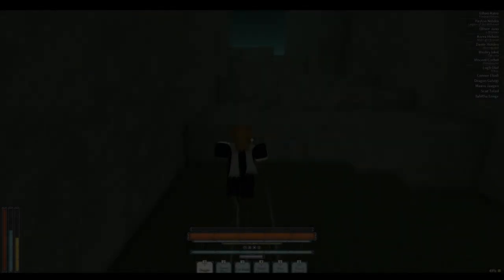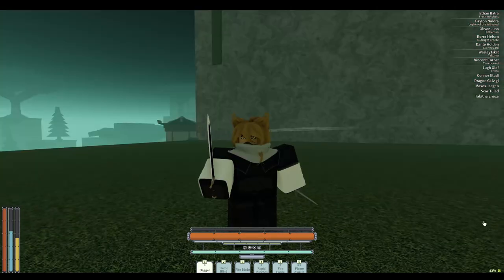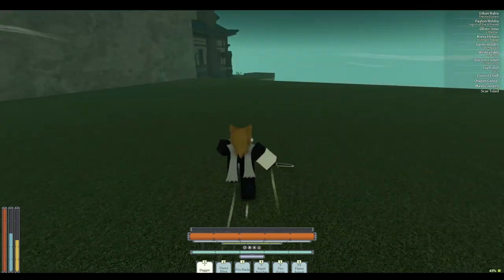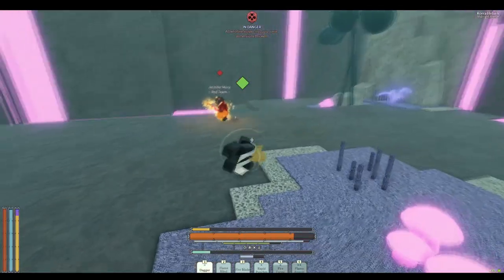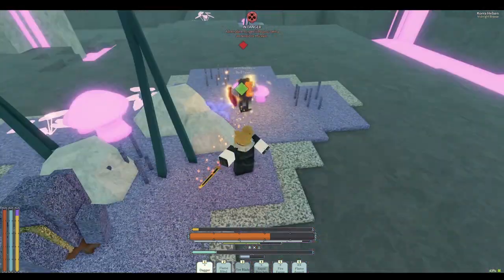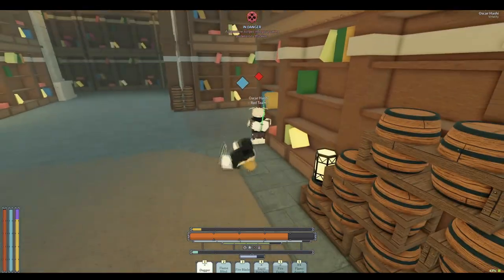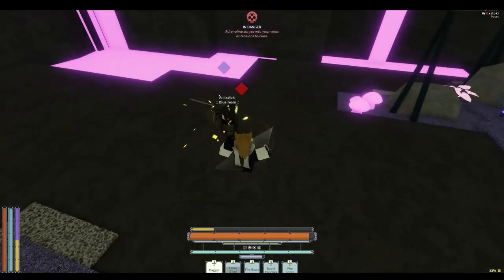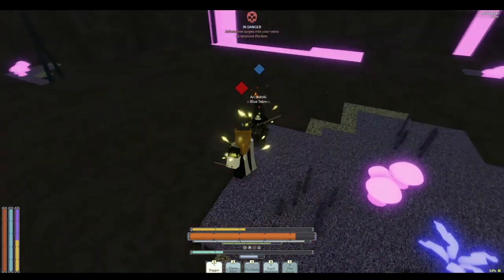[Deepwoken] How to ACTUALLY use Dagger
rise up dagger mains